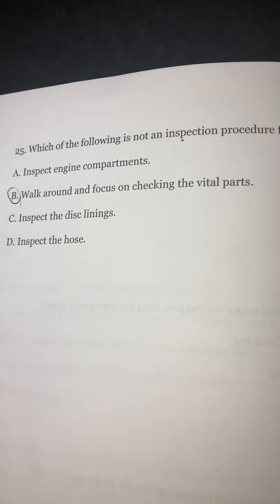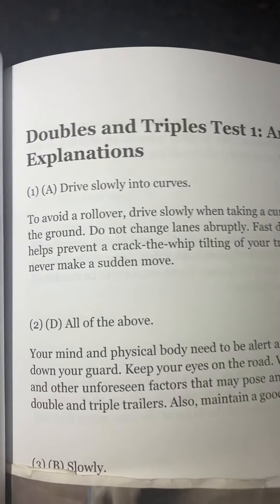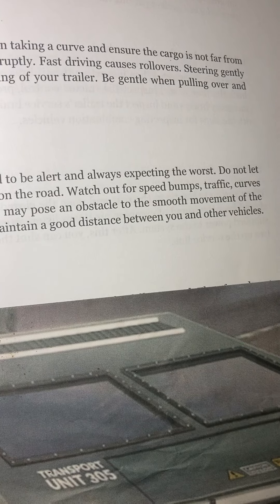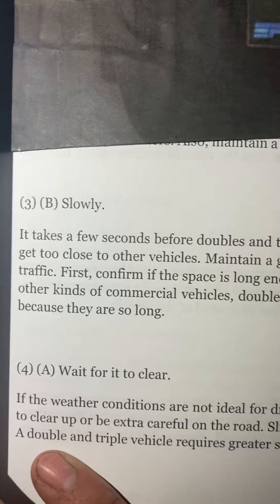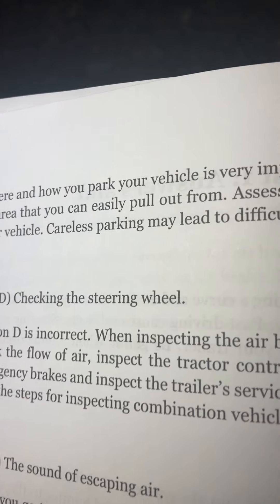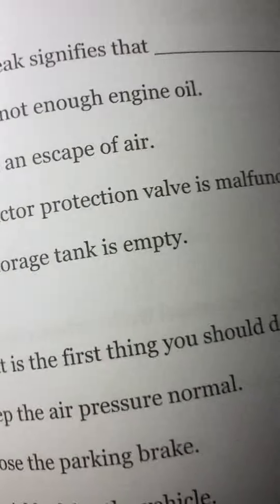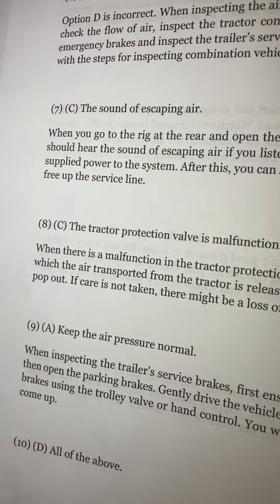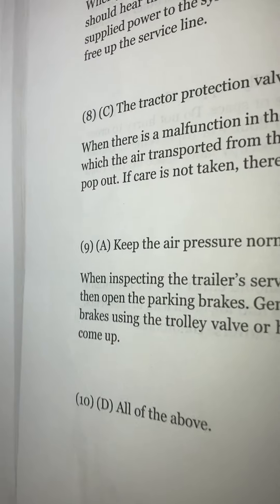CDL EXAM PREP 2022-2023, Air Brakes Test Completed , Doubles & Triples Test, Pages 94-97, & 156-158